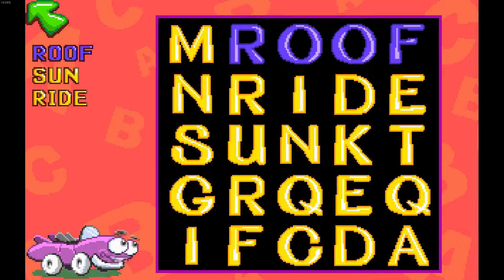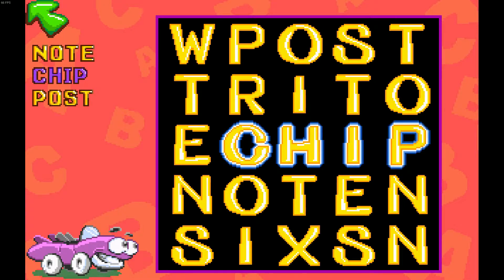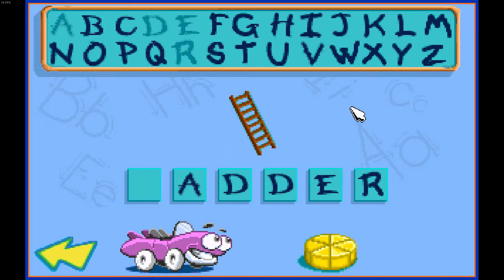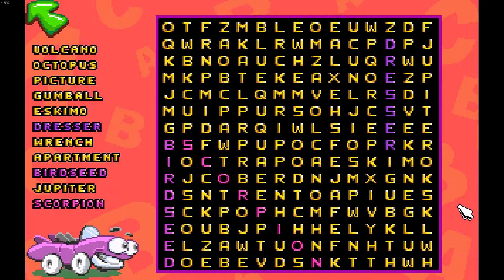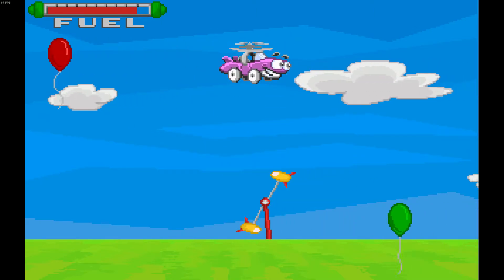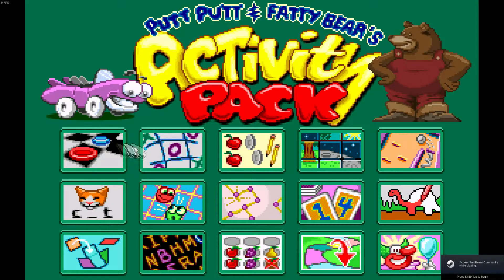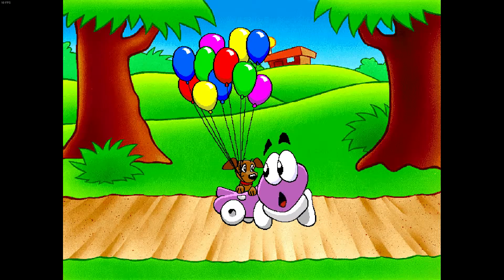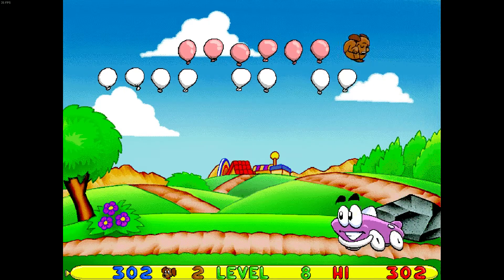putt-putt and fatty bear's activity pack (Review)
Uuuuugh i love viideeo gambs.

If you enjoyed the video, throw a like to me, it'll help spread the channel.

more to come later